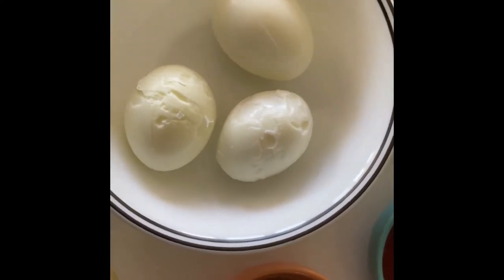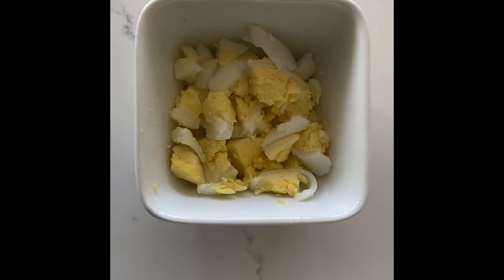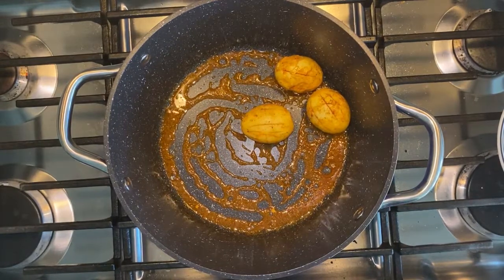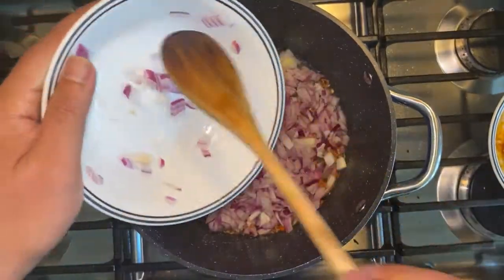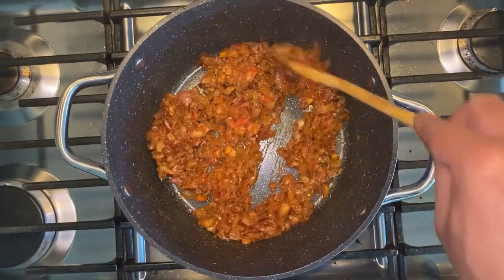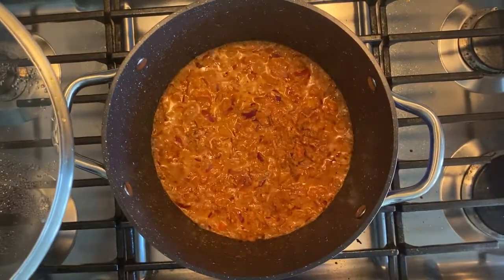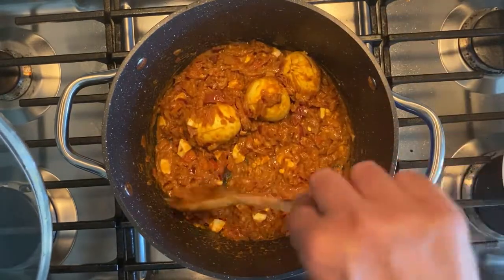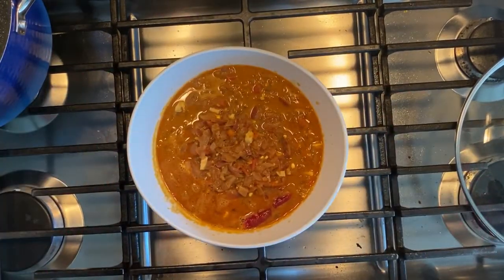Devanand's Kitchen - Egg Curry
This is a very simple dish, with eggs.  First fry Eggs with little Red chile, coriander powder, salt, and turmeric.  Heat oil, add cumin seeds, onions wait until onion becomes soft, and then add tomato, green chile, turmeric, red chile, garam masala powder, yogurt, and 1 grated egg and 3 boiled egg